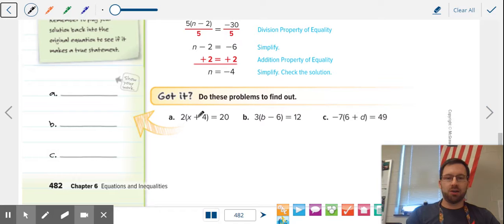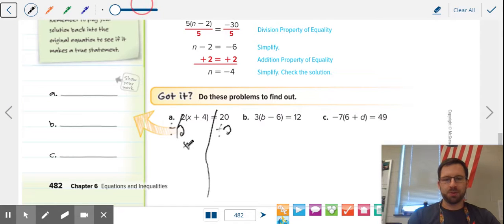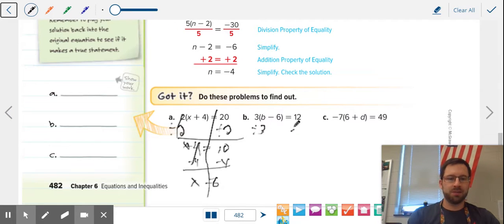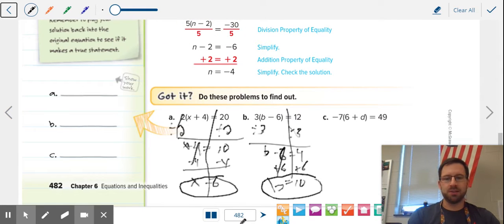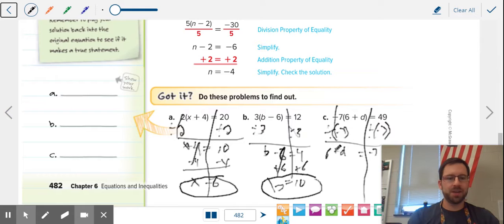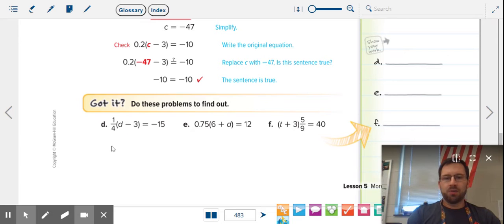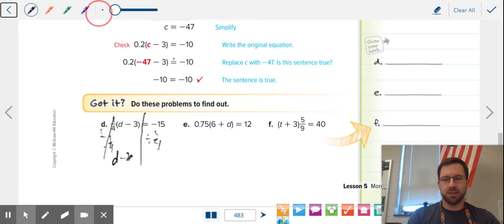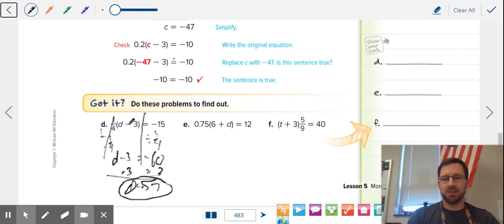M7 3.5a More Two-Step Equations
More Two-Step Equations